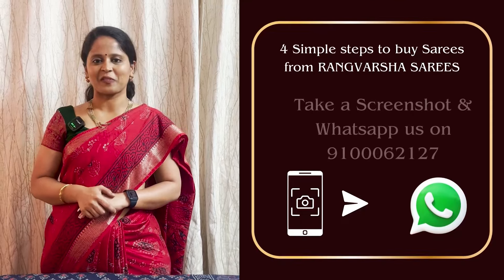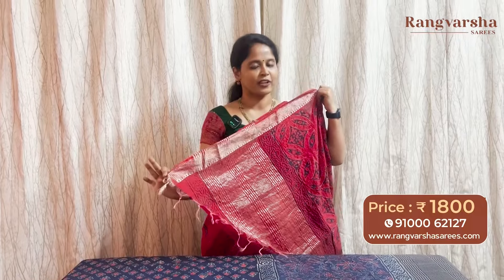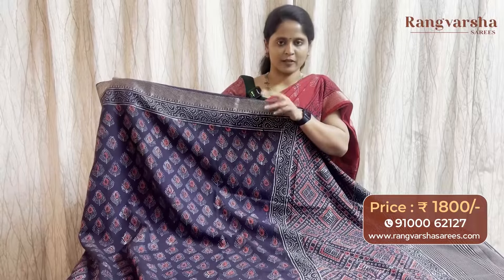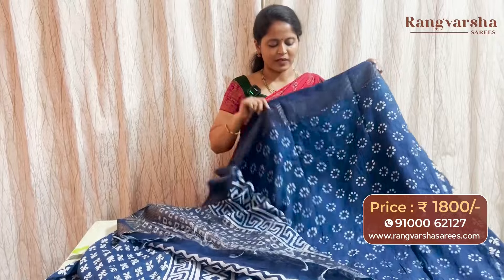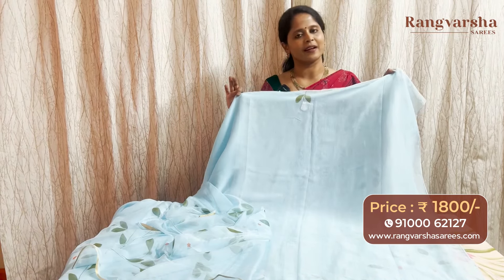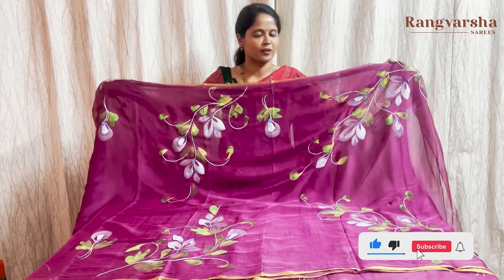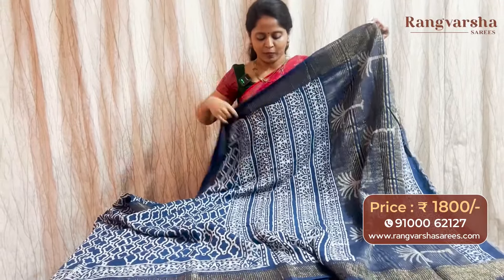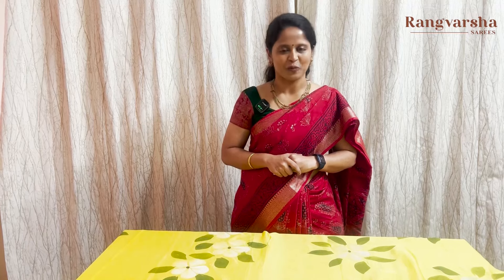Maheshwari Sarees-Rangvarsha Sarees-Printed maheshwari cotton&Handpainted Chiffons-24th May 2024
Fresh arrival - Pure Maheshwari Cotton saree with block prints and zari woven border
Flowy Handpainted chiffon sarees in elegant colors

This video features two new varieties - block printed maheshwari cotton sarees. These Maheshwari cotton sarees are very soft and are easy to maintain. They come with a zari border as well as complementing printed borders. The next new variety are hand painted pure chiffon sarees. These are breezy and come in elegant colors. These sarees are suitable for officewear, temple wear and small functions too. These classic beauties  are also perfect for gifting . Happy shopping!